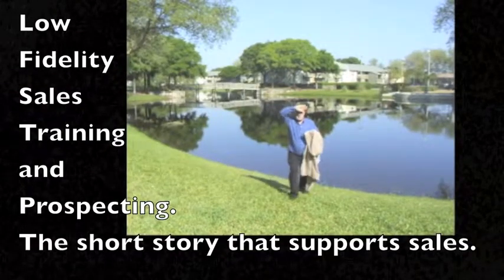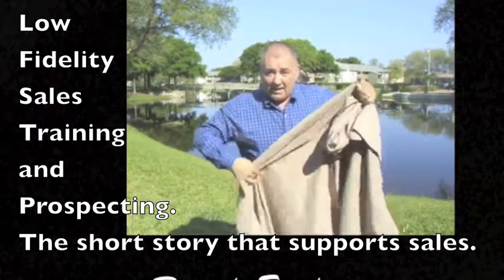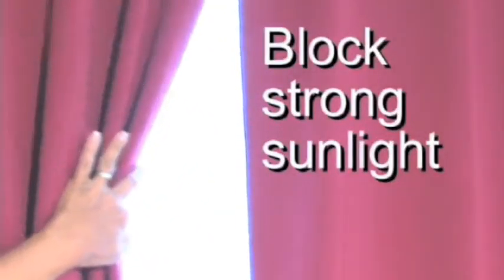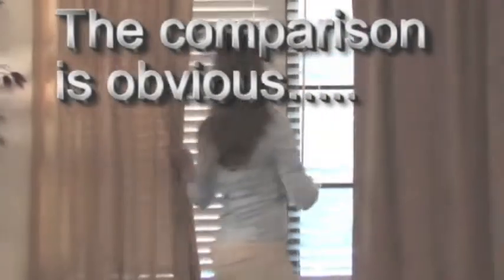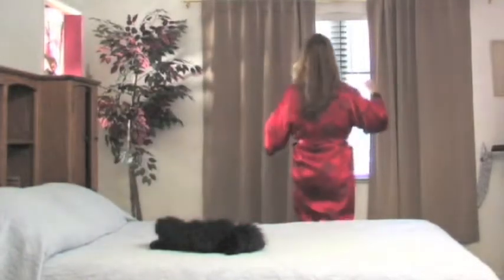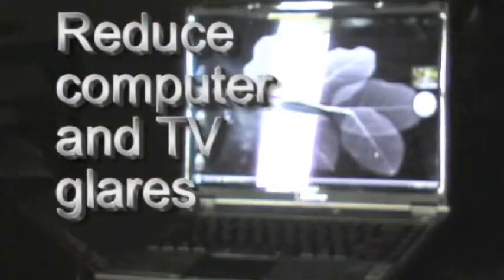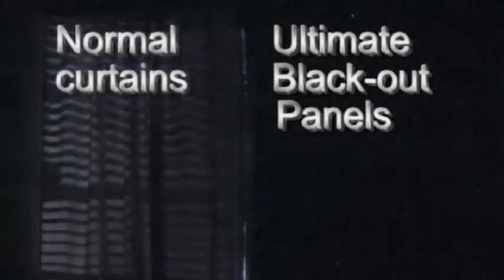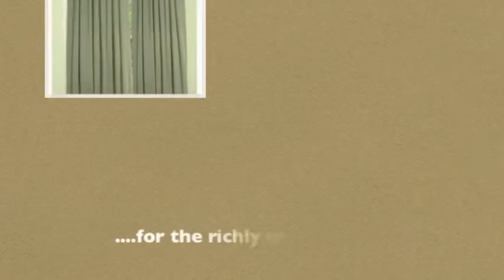Ultimate Block Out Panels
We prepared some training and exposure materials for Ricardo Trading who provides state of the art decor in the form of Ultimate Block Out Panels. Used to alleviate all light from any window for privacy, security, blocking of traffic lights, headlights, or ambient light coming into a home theater room. Ideal for a better sleep and a necessity for those who must sleep during daylight hours. Provided is a low res copy as used for quick emails and sales contacting.